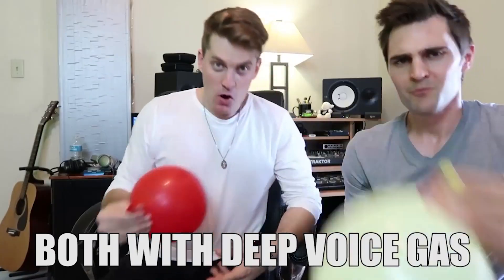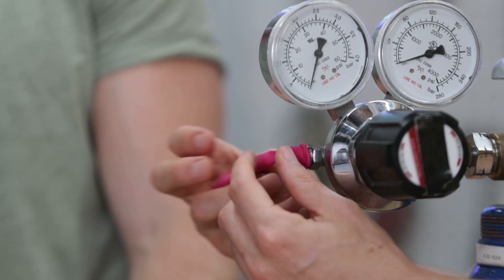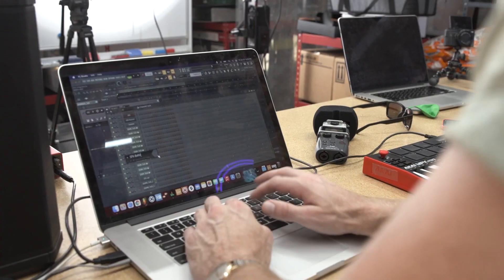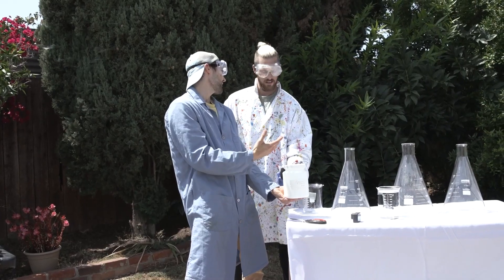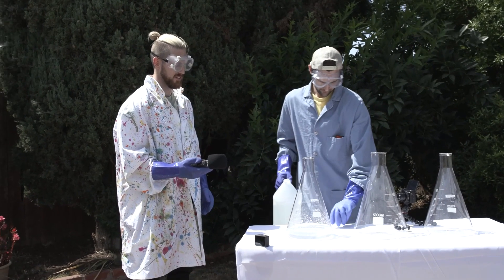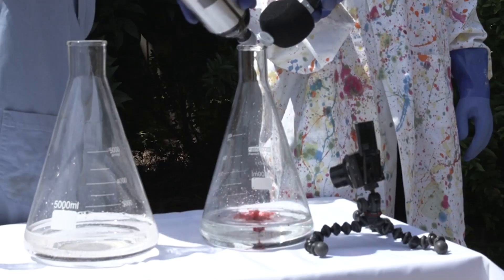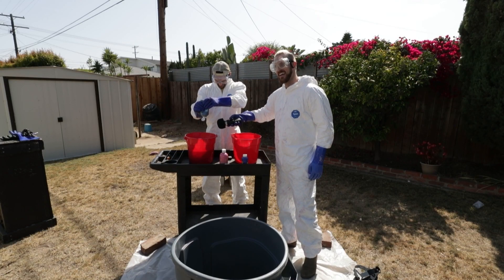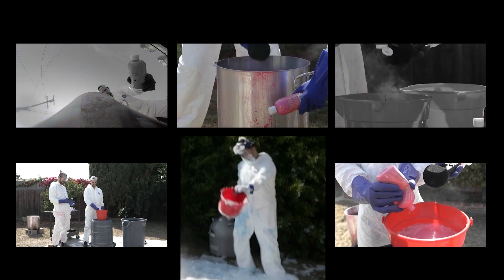Nerdiest Mashups with Nick Uhas | The Science Factory Ep. 1 | Triller TV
What does science sound like? Old friend and now music producer, Andrew (FKA 80Fitz) and I came together to explore this question. We take soundbites from three science experiments and then layer them into individual tracks. All these scientific sounds get combined into the coolest nerdiest mashup of science and music!

“Triller is the AI-powered open garden technology platform for creators. Pairing music culture with sports, fashion, entertainment, and influencers through a 360-degree view of content and technology, Triller encourages its influencers to post the content created on the app across different social media platforms and uses proprietary AI technology to push and track their content virally to affiliated and non-affiliated sites and networks, enabling them to reach millions of additional users. Triller additionally owns VERZUZ, the live-stream music platform launched by Swizz Beatz and Timbaland; a leading customer engagement platform; FITE, a premier global PPV, AVOD, and SVOD streaming site; and Thuzio, a leader in B2B premium influencer events and experiences.”